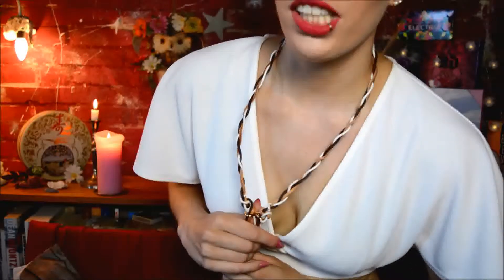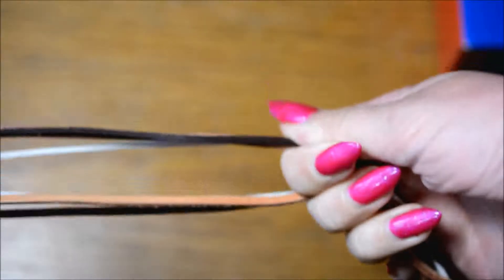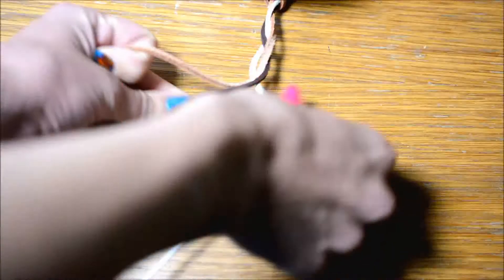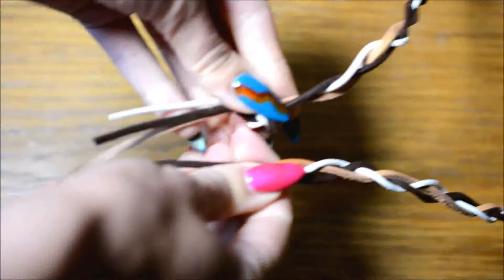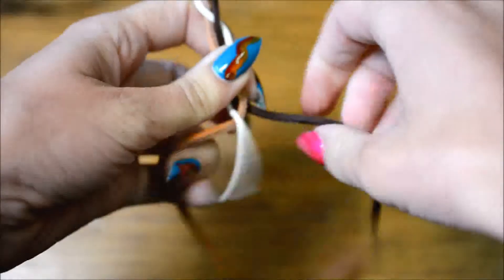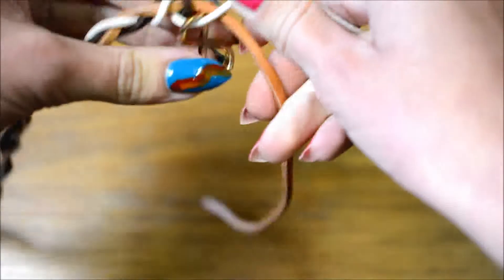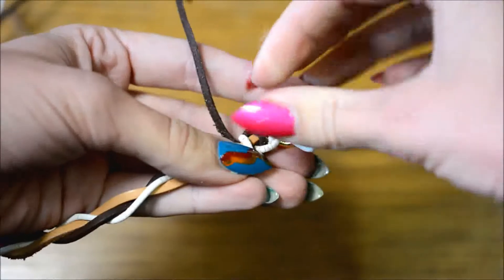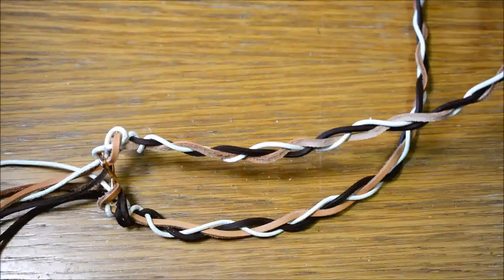DIY: Leather straps necklace (easy!)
Camera:
-Nikon D5200
Editing software:
-Windows MovieMaker
-VSDC Free Video Editor
Microphone (voice-over):
-Trust Starzz
Laptop: